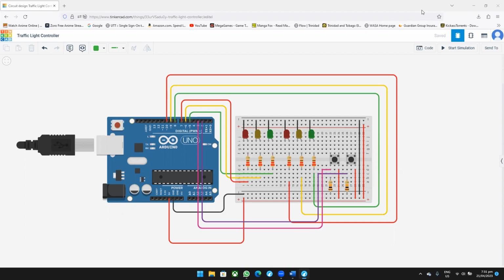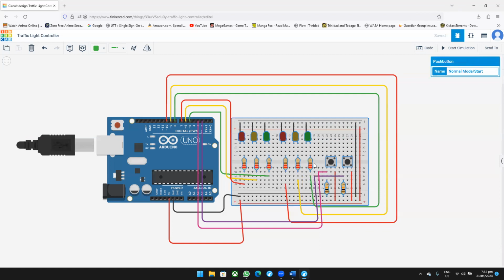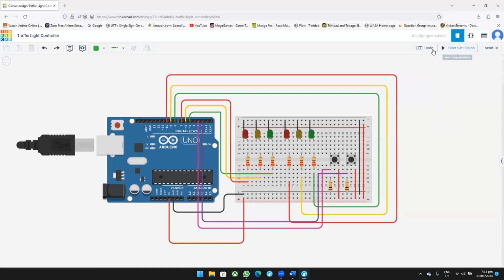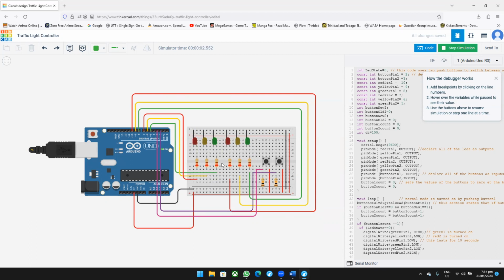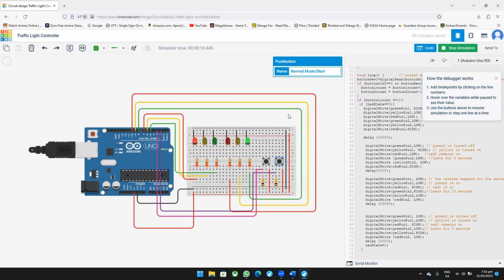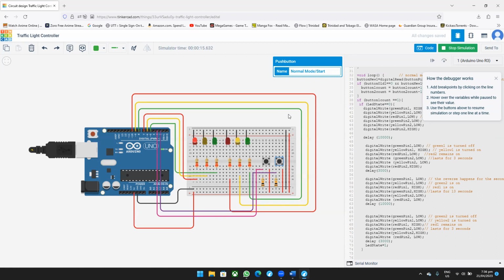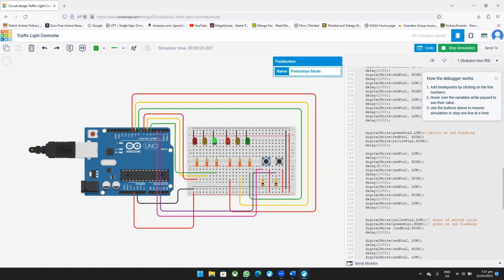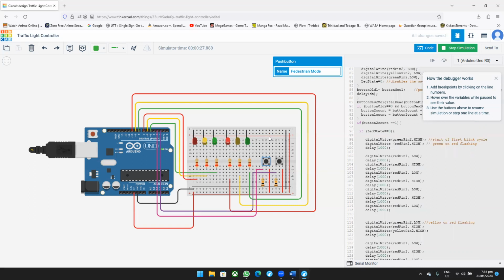Traffic Light System